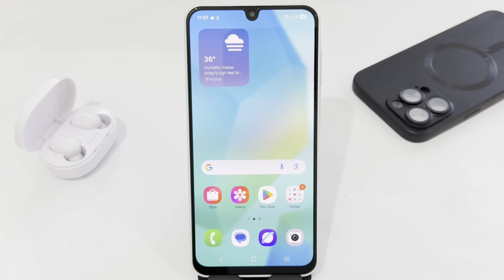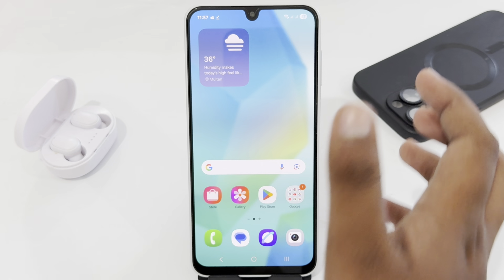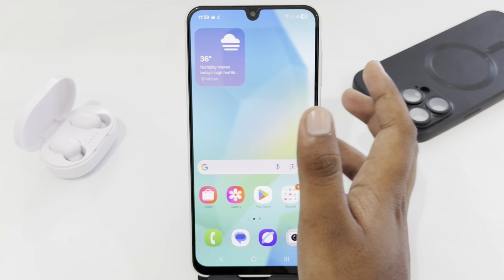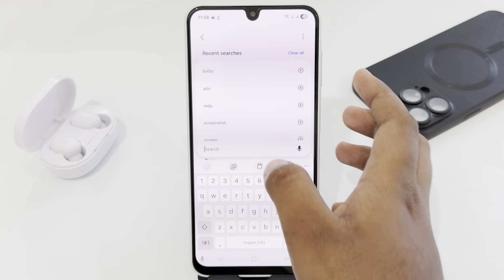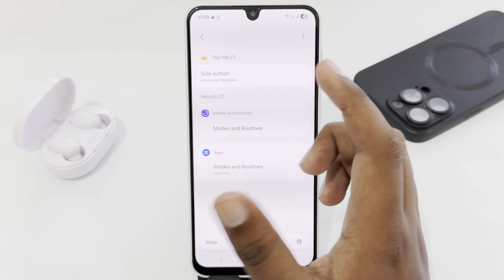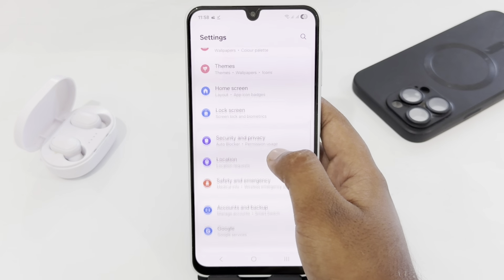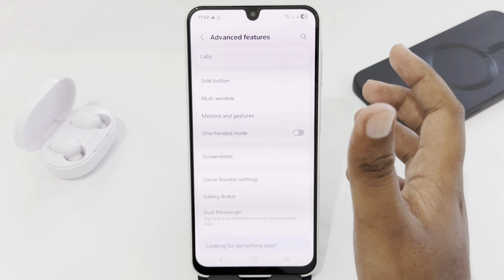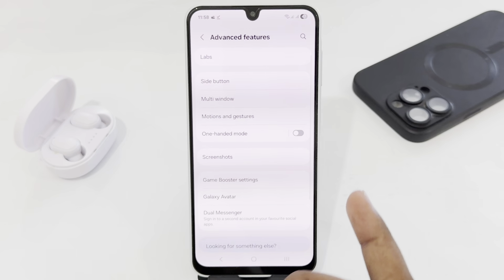Does Samsung Galaxy A15 Support Bixby? (The Truth Revealed!)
Wondering if your Samsung Galaxy A15 has Bixby? In this video, I’ll explain:
✅ Does the A15 officially support Bixby?
✅ How to check if Bixby is pre-installed
✅ Workarounds to use Bixby on unsupported devices
✅ Best Bixby alternatives (Google Assistant, Alexa, etc.)

📱 Tested on:
✔ Samsung Galaxy A15 (4G & 5G models)

🔍 Key Findings:
Bixby Voice? ❌ (Not natively supported)

Bixby Routines? ✅ (Available via Good Lock)

Best Alternative? Google Assistant works perfectly!

This description clearly answers the question, provides alternatives, and uses high-traffic hashtags for better reach. Let me know if you'd like any modifications! 🚀